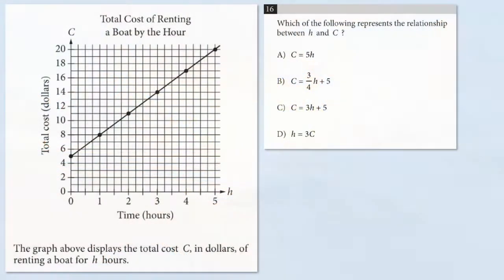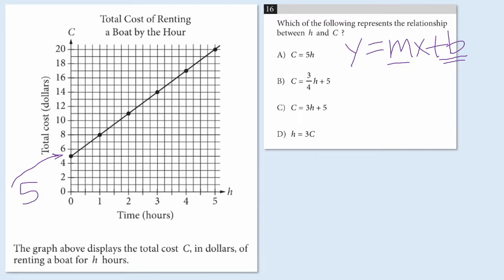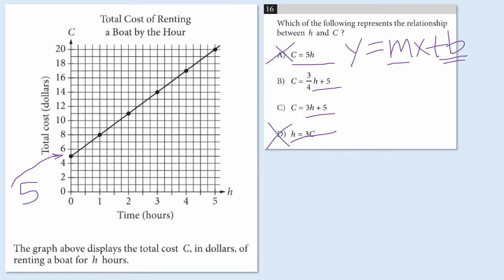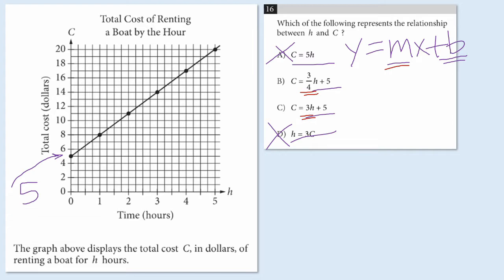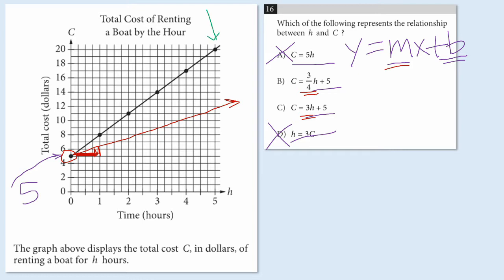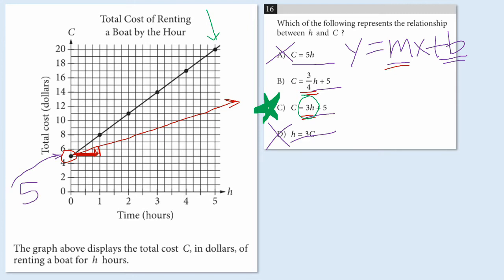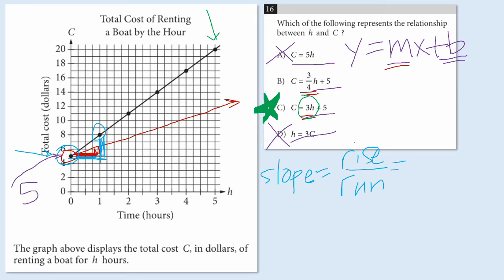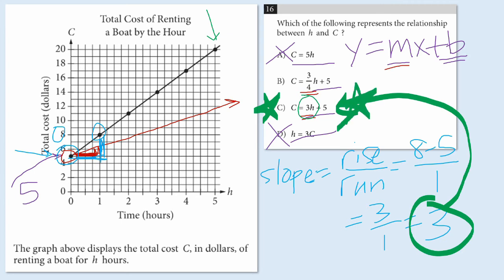Zero In! (SAT Math)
With this multiple choice problem from the College Board, we systematically zero in on the correct answer. These strategies will help improve your scores on the SAT math test.